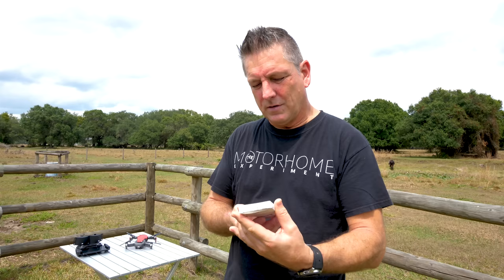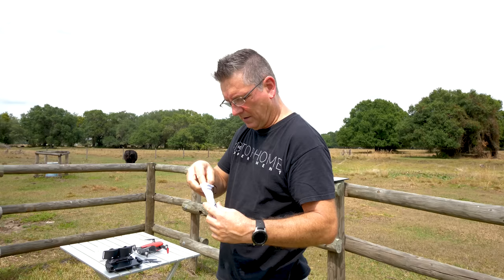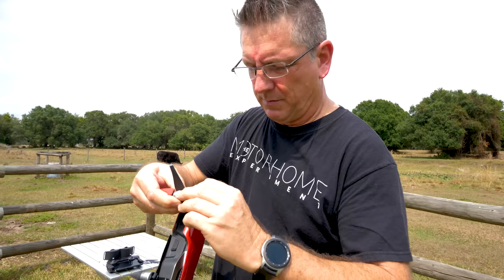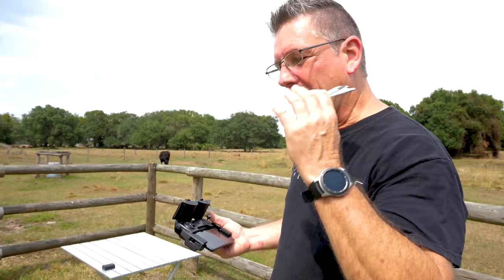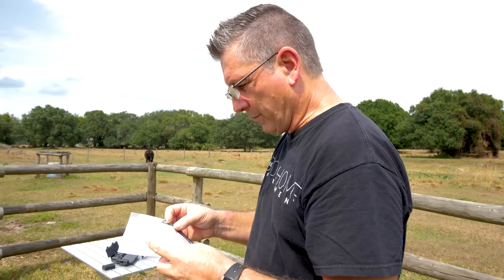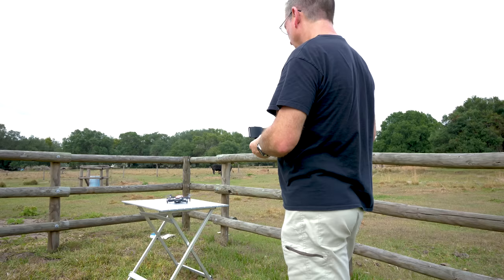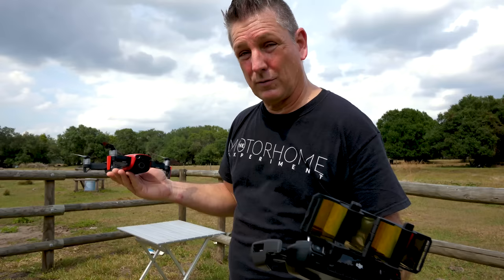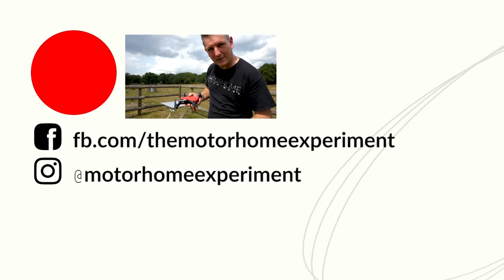DJI Mavic Air Low Noise Propellers | Master Airscrew STEALTH Upgrade Propellers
DJI Mavic Air Low Noise Propellers will help transform your drone from a high pitch angry bee to a much less angry mature bee.

Getting 14% more flying time is a big plus as well.

You can buy low noise Master Airscrew propellers for your DJI Mavic Air ...and many others are available as well.

If you shop at Amazon.com you can show your support without spending extra!  That's right, you get the same great prices, and help us keep bringing you the best content we can by shopping at Amazon.

Want to save 50% on hundreds of campgrounds and help us keep the channel rocking!? Get Passport America today and you've done your part...

This is the gear we use:

CAMERAS:
Pansonic GH5
Drone (My New Mavic Air) I would recommend now (It is badass!)
Drone I used in 2016/2017 & Early 2018 (Typhoon H)

Our loosely crafted rating system works like this:
1- Forget About It
2- If You're In The Area or Drive By
3- Day Trip
4- Bucket List It

For a replay of this video:

SEND STUFF TO:
Paul & Lorena Charron
411 Walnut St #16654